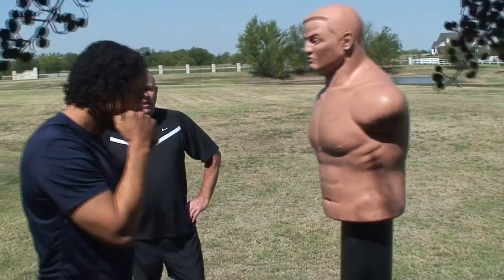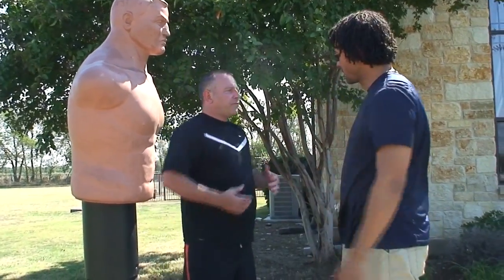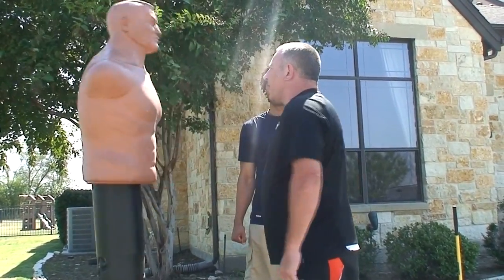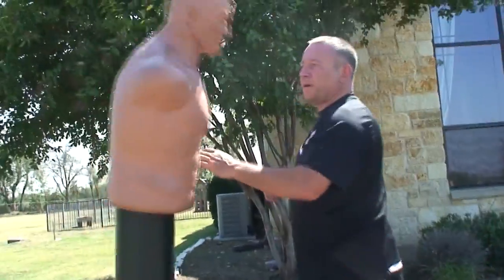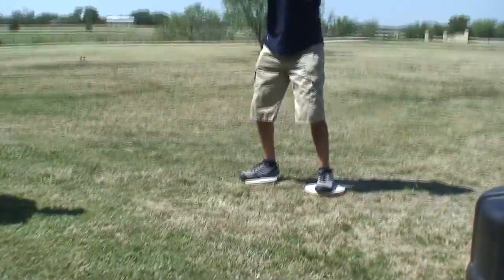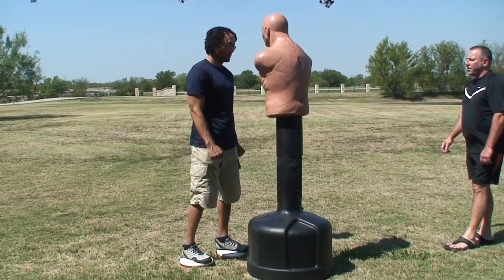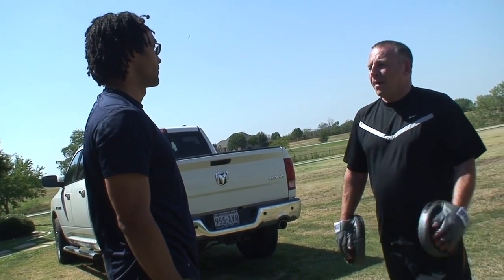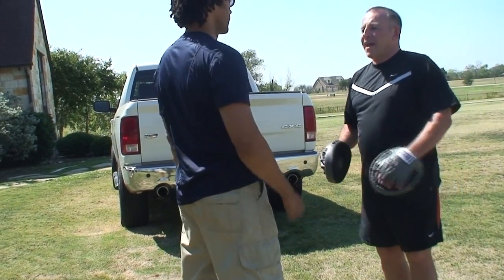Ballistic Strikes Training with Neil Franklin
Click to get your Free Report now!

This is a Training session with Neil Franklin, Neil is a long time friend of Val Riazanov, he has studied under Val for many years. For those of you who have some of Vals DVD's he is the British guy always "getting hit" .

This is a great video for seeing how someone can adapt the Ballistic Strike pretty well with just a little instruction.

Learn how to drop your opponent in a single punch! You'll get FREE access to a 4 Part Systema Training Course taught by Systema Master Val Riazanov, and the Science of Ballistic Strikes ebook + 2 FREE bonuses.